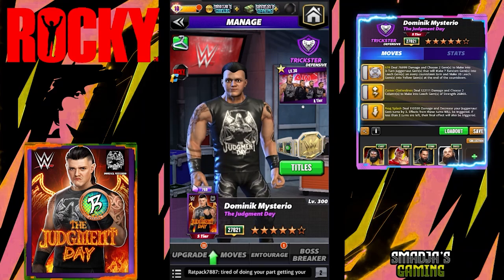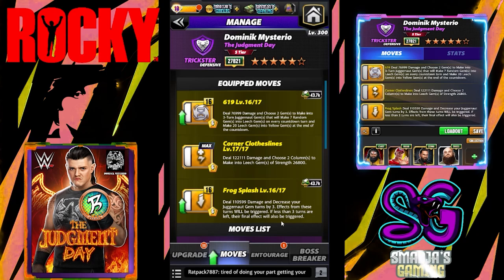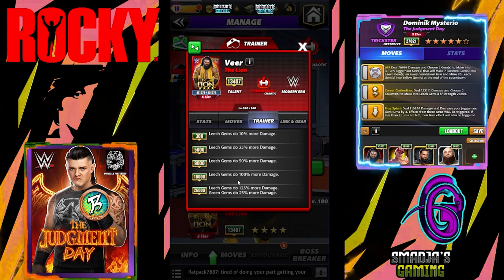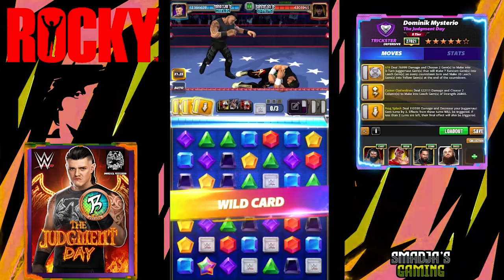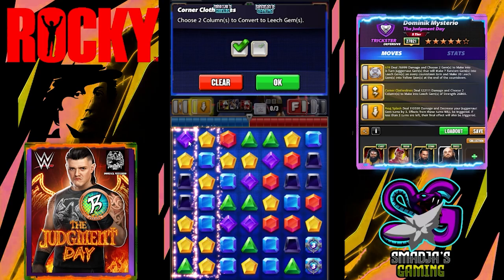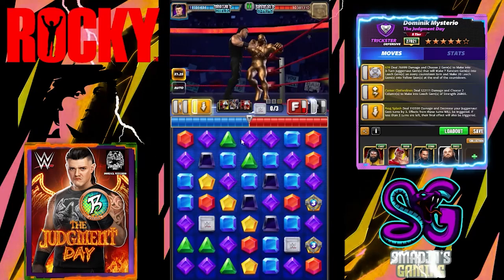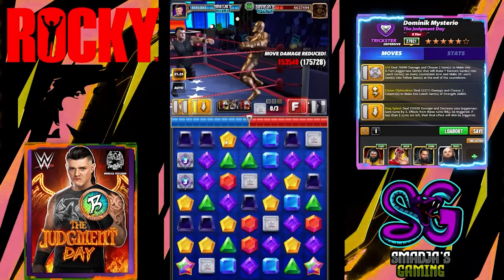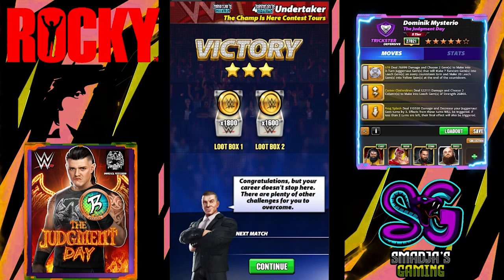Dominik Mysterio Judgment Day With The Mark of a Hero Skill Plate / WWE Champions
In Game Name: Benny Smadjas Gaming